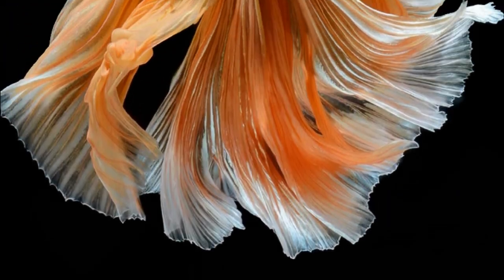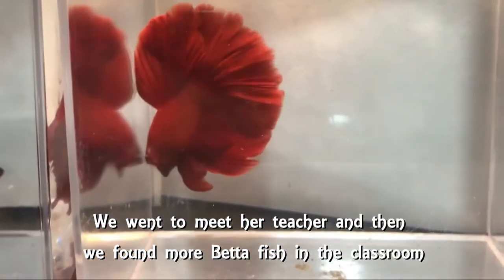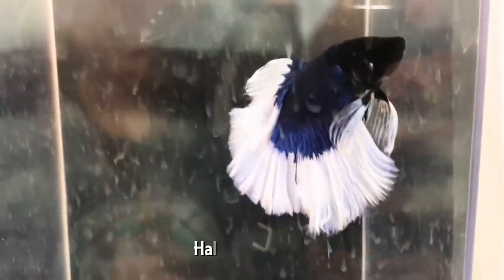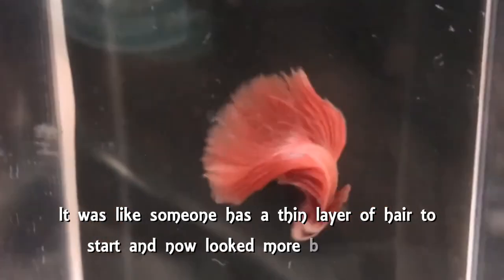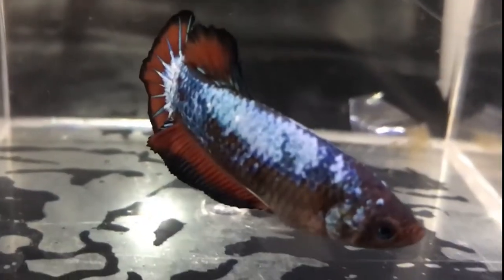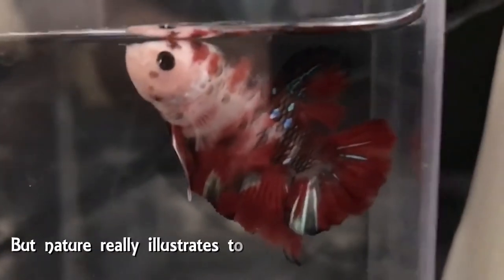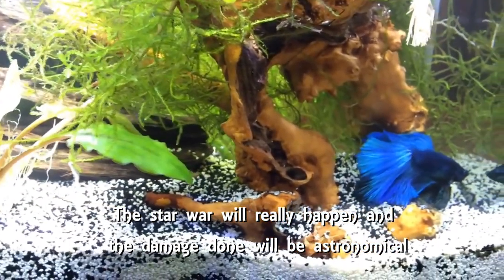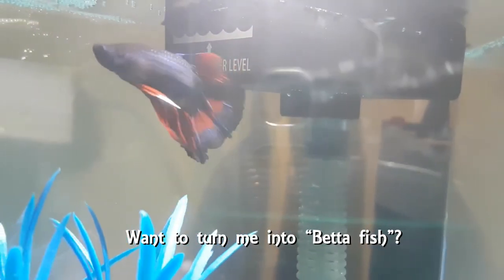Betta Fish |Truth Media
Have you seen Betta Fish?